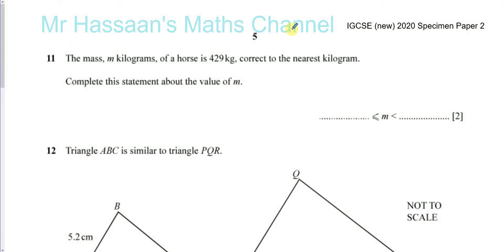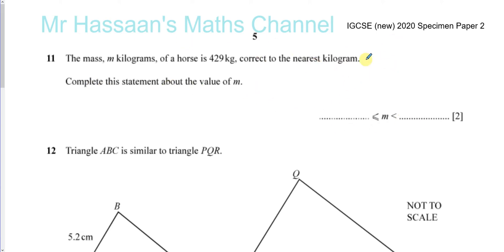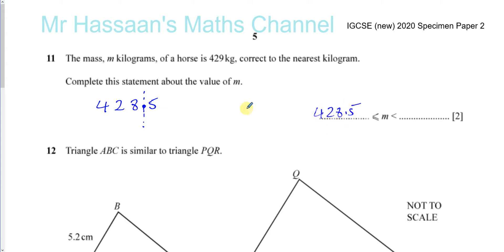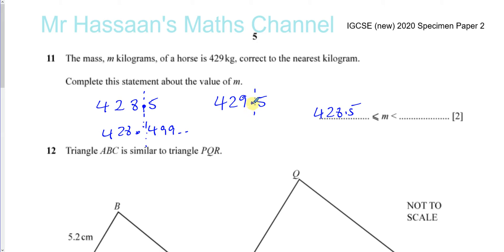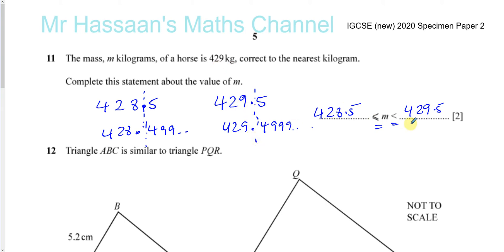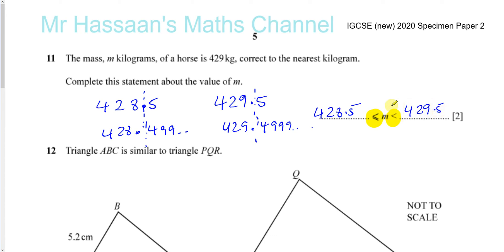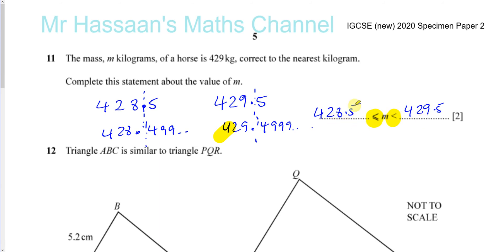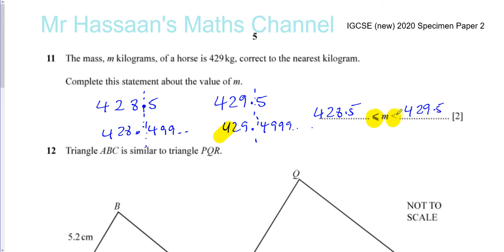0580/02/SP/20 (IGCSE) 2020 Specimen Paper 2 Q11 Upper & Lower Bounds